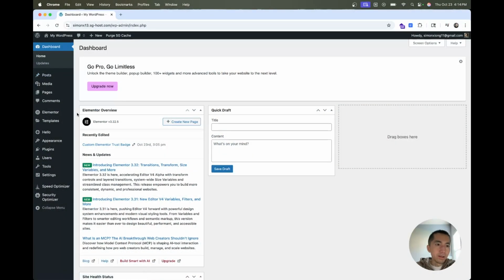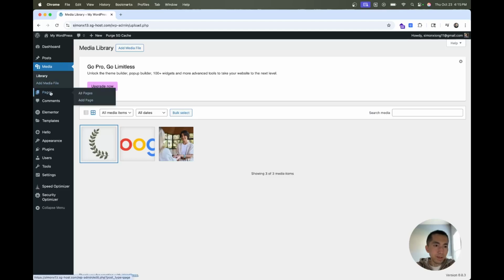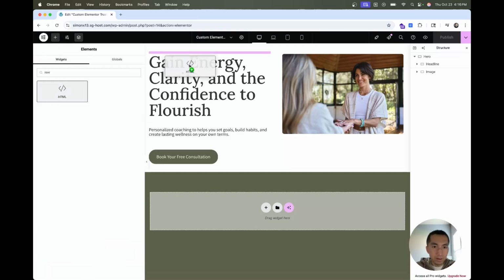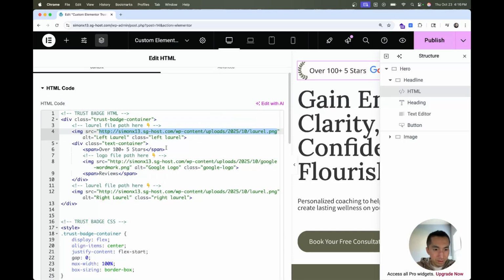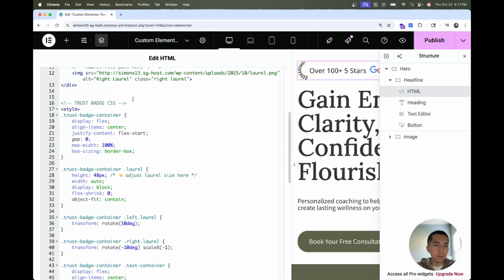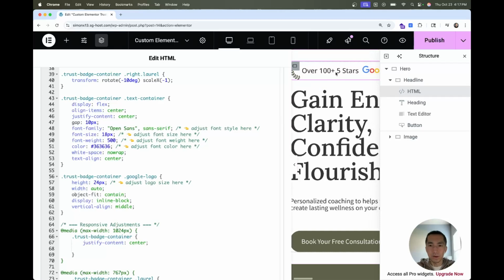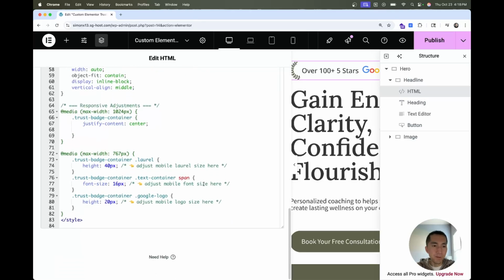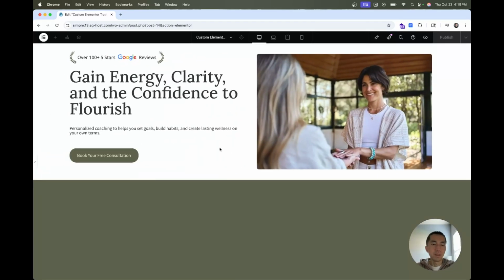Create a Custom Trust Badge in Elementor - Copy and Paste HTML & CSS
Want to build instant trust on your website?

In this tutorial, I’ll show you how to create a custom trust badge in Elementor using the HTML widget and a few lines of HTML & CSS.

*Timestamps:*
00:00 Intro
00:46 Asset file setup
01:55 Add HTML widget in Elementor
02:05 Paste HTML + CSS code
02:25 Code Review: adjusting images, font, and mobile responsiveness
04:35 Final review
05:05 Outro

• Add a clean, professional trust badge above your headline
• Swap your own icons and logos easily
• Make it fully responsive for mobile

This component helps health and wellness coaches and service-based businesses look credible, build trust, and attract more clients online.

• Elementor
• authority logo

At Swiffy Digital, we help coaches and small businesses book more clients with high-converting websites, strategic copywriting, and SEO.